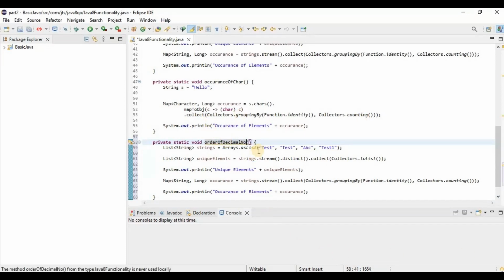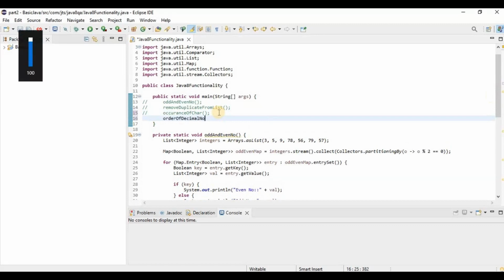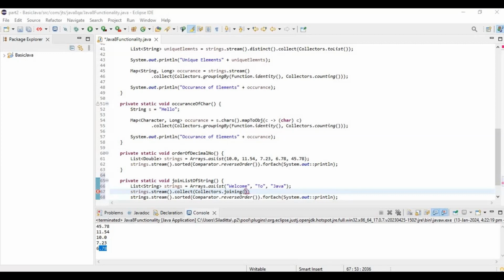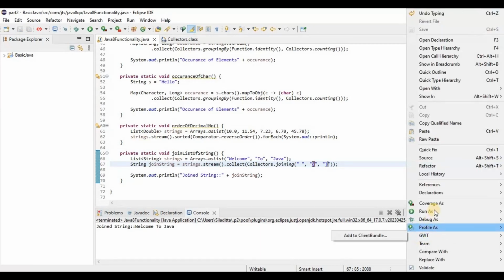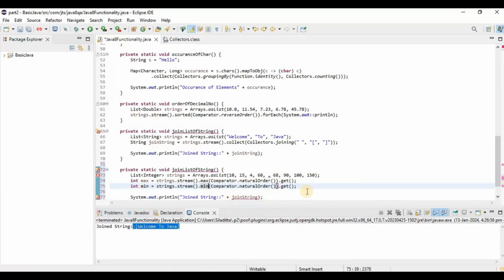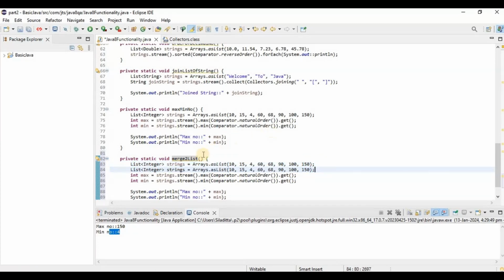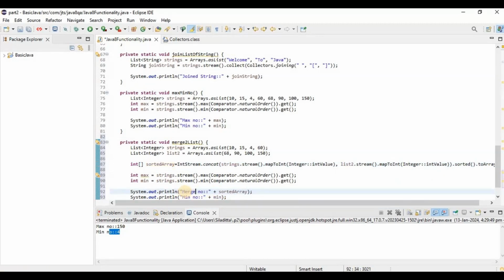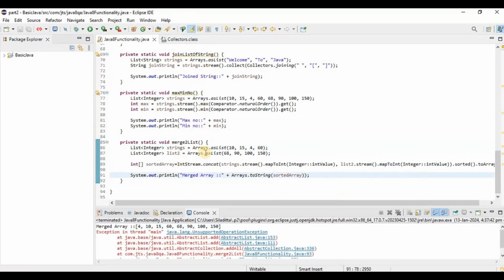Interview Questions and Answers Using Java 8 | Interview Preparation | Part 2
In this Tutorial, I have explained the Important Java 8 Interview Questions & Answers with Code Examples & Explanation:

Covered Questions and Answer
1. Sort list of decimals in reverse order
2. Join the list of strings with ‘[‘ as prefix, ‘]’ as suffix and ‘,’ as delimiter
3. Given a list of integers, find maximum and minimum of those numbers
4. How do we merge two unsorted arrays into single sorted array using Java 8 streams